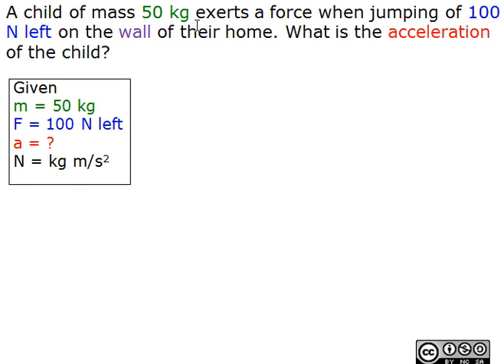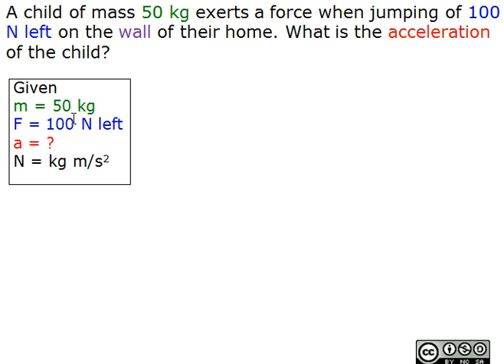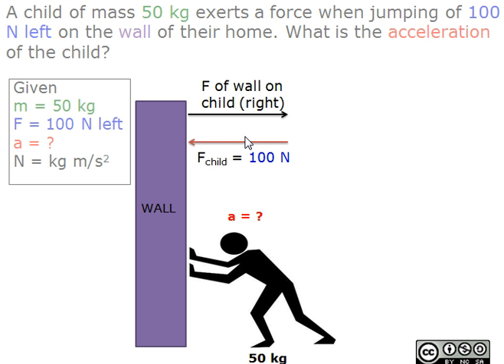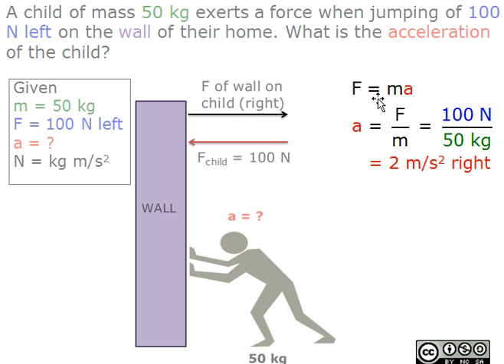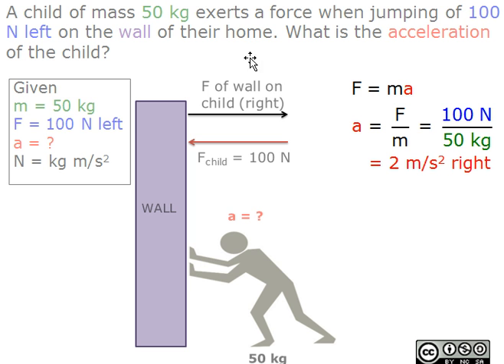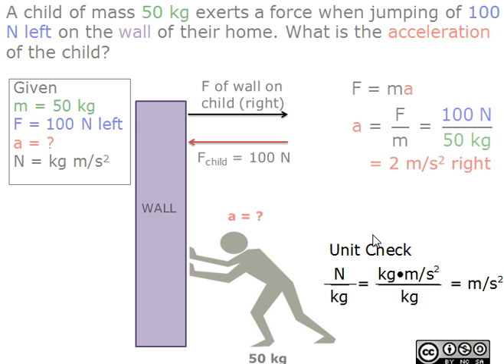Example of dynamics and kinematics together.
A child of mass 50 kg exerts a force when jumping of 100 N left on the wall of their home. What is the acceleration of the child?